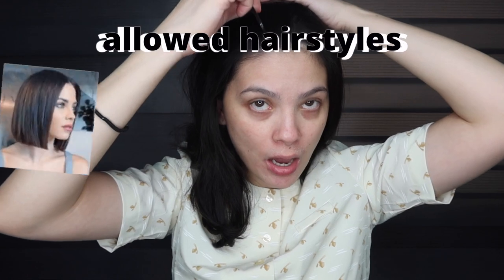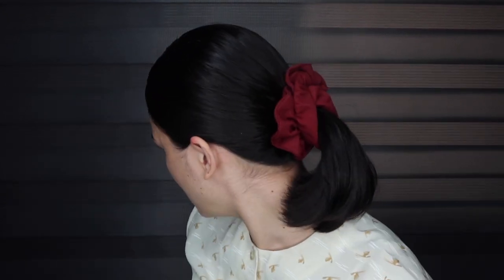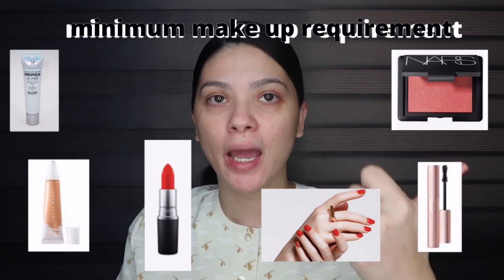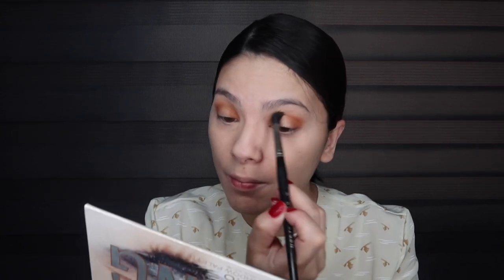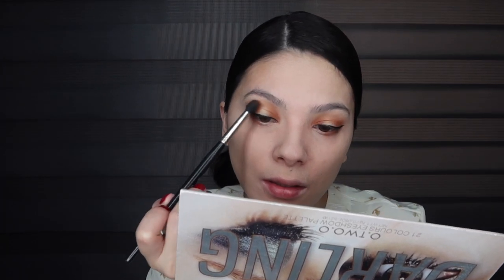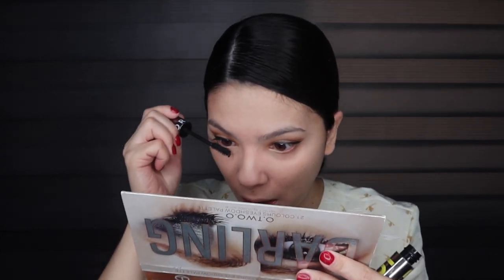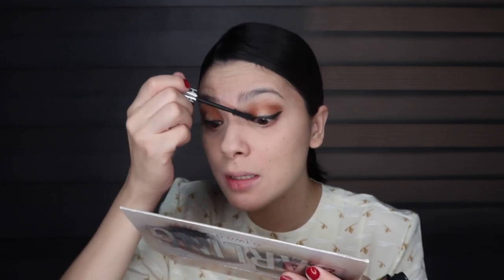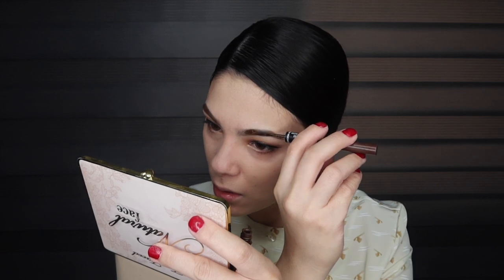QATAR AIRWAYS Flight attendant | Days With Kath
Evperything you meed to know about the grooming rules every Qatar Airways cabin crew must follow.